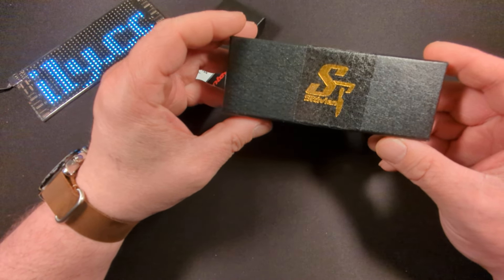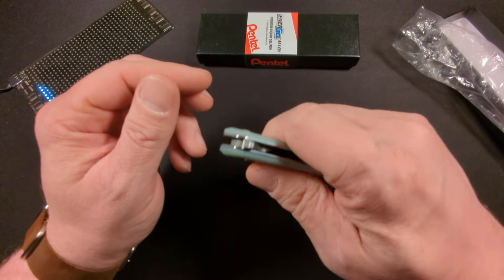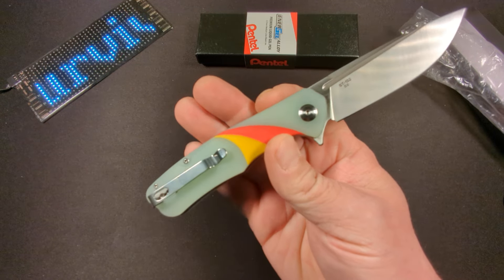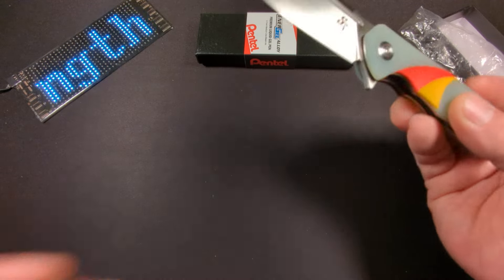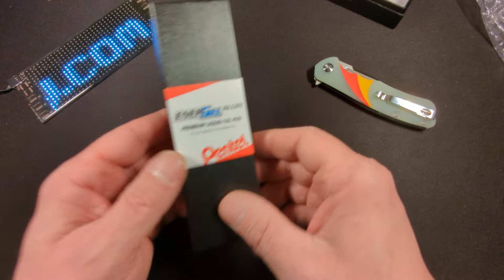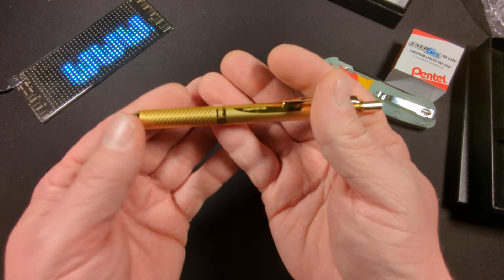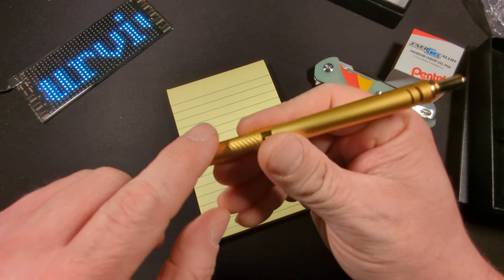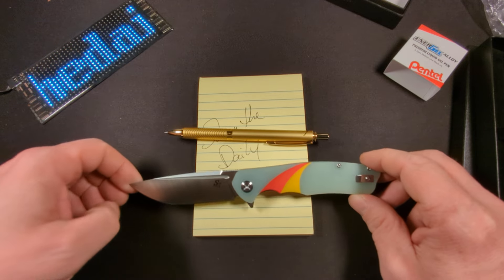Jump on this EDC Gear from Amazon Before its Too Late!!! Sitivien ST132 and Pentel Energel Alloy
Links 👇

Sitivien ST132
Pentel Energel Alloy Gold
Pentel Energel Alloy Silver